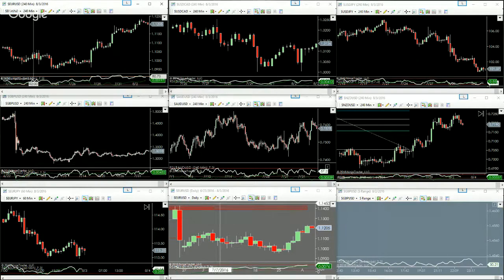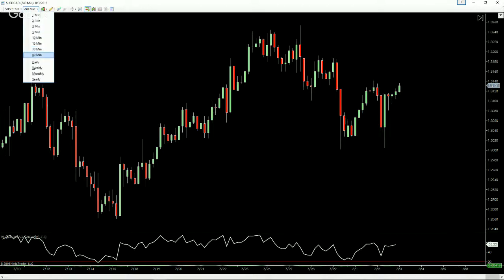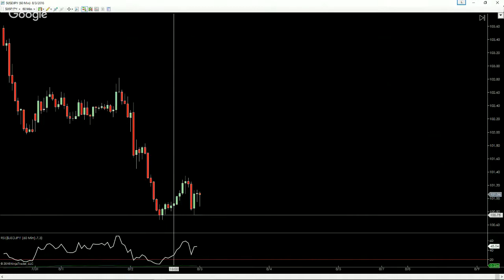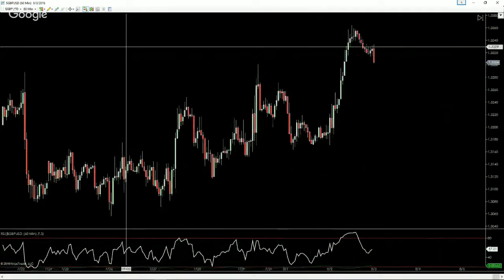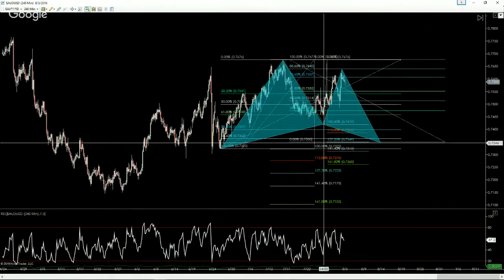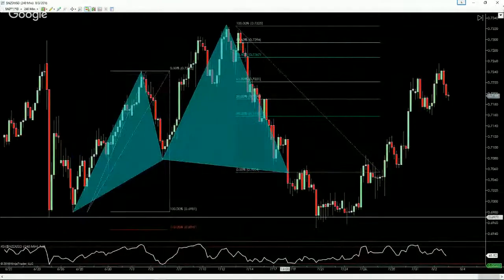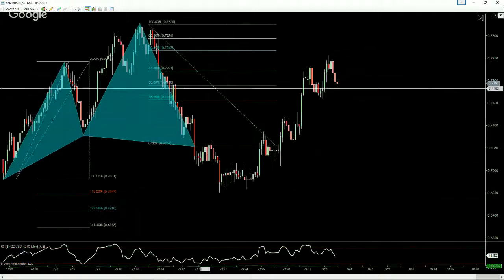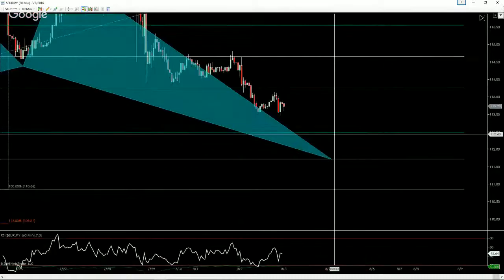Forex: Midweek Market Breakdown 8/3